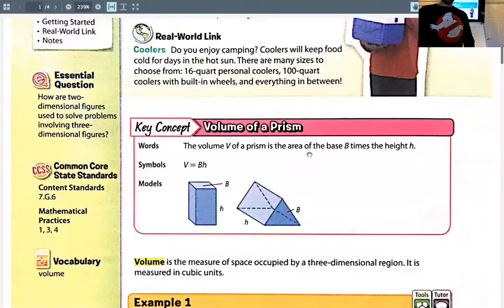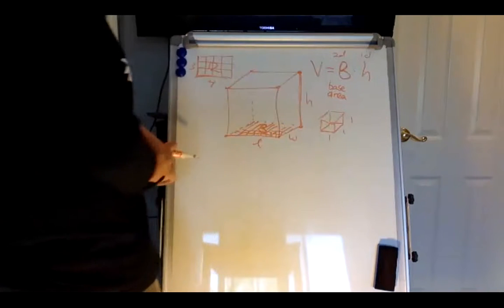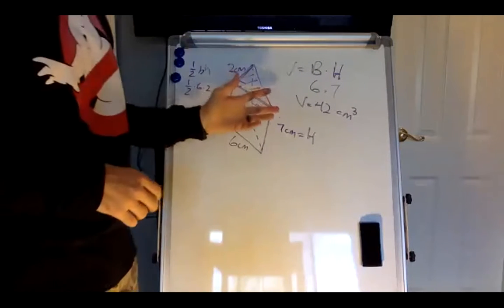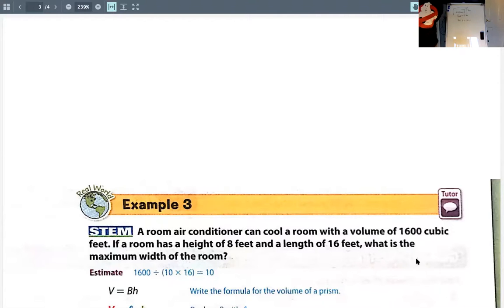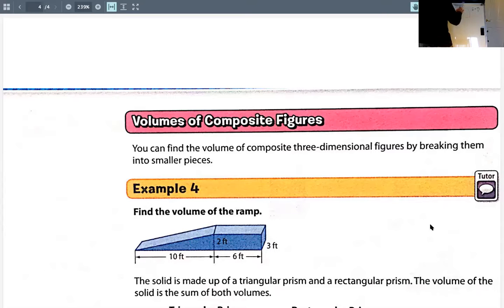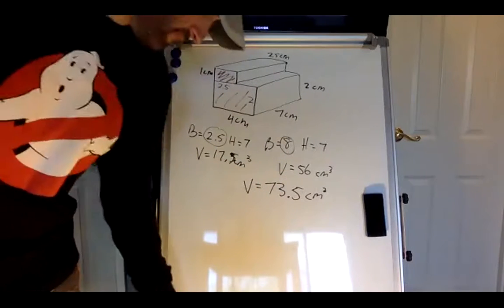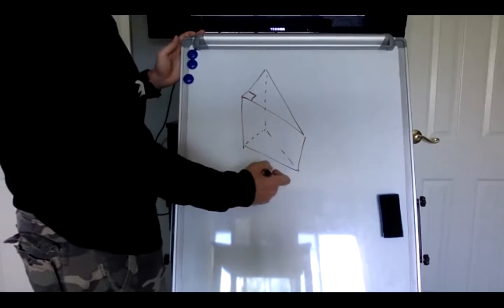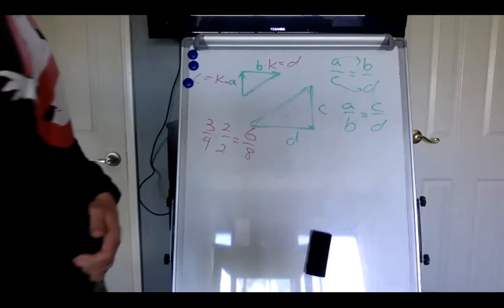Math 6 Lesson 12-5